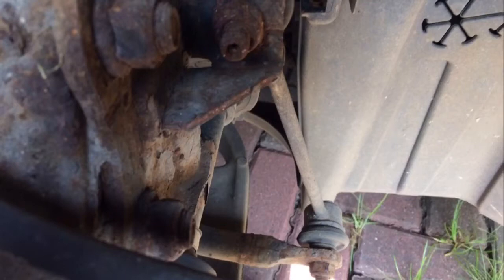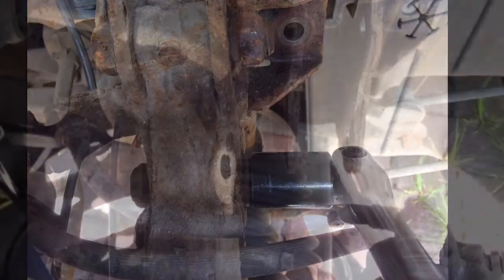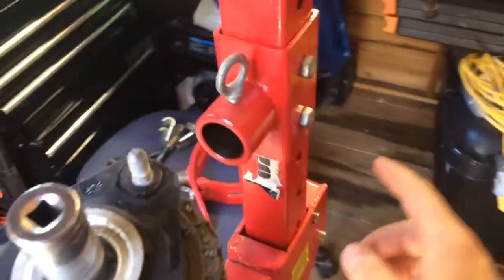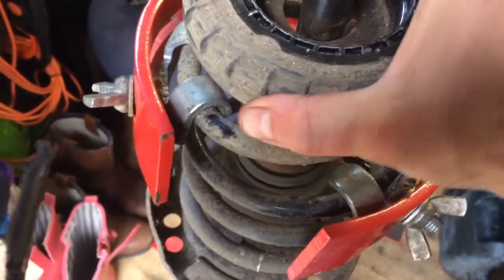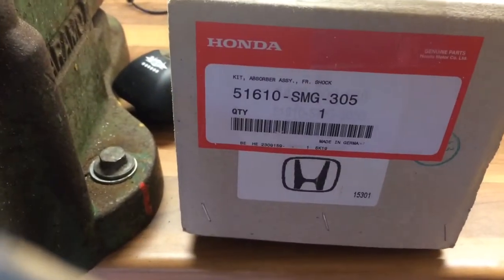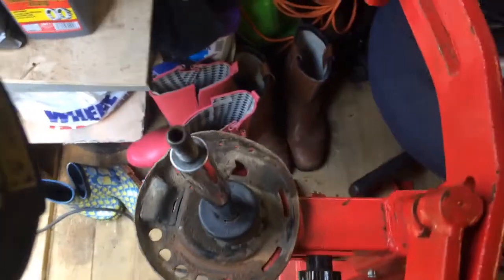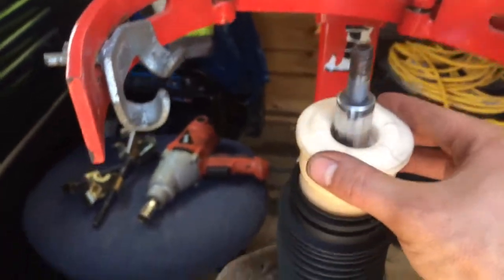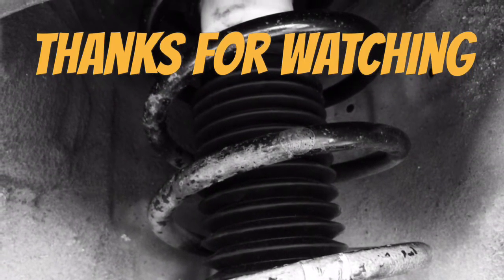Uk Honda Civic 8th Gen Front Suspension removal and replacement of faulty bump stop .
How to remove and replace a faulty bump stop on your front suspension .
If you look inside your wheel arch and see an orange / reddish bump stop that has fallen out of the top mount bearing then it is faulty , giving you a SLOPPY KNOCKING NOISE ,
This video also how to change a leaking suspension strut and spring be it standard or lowering .

Joakim karud
Say goodnight